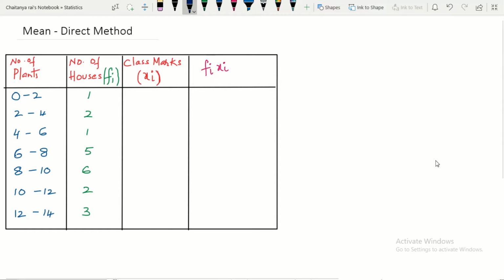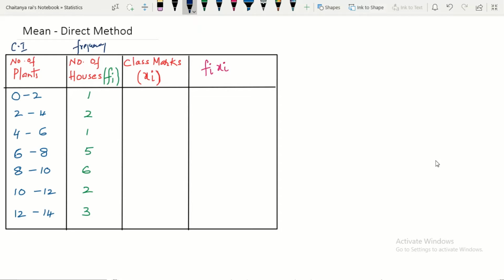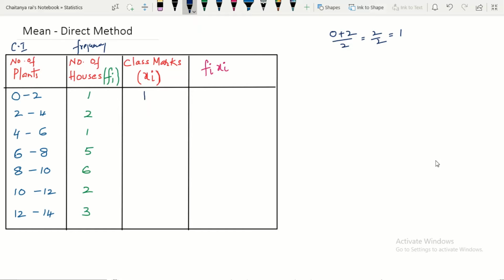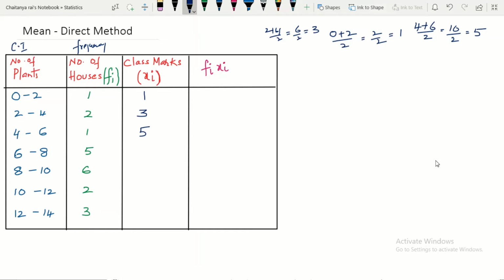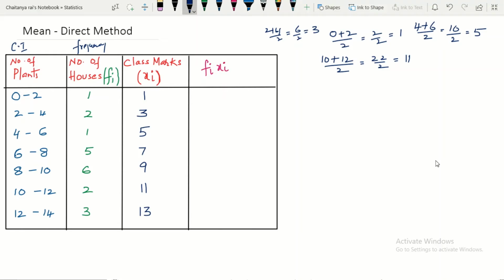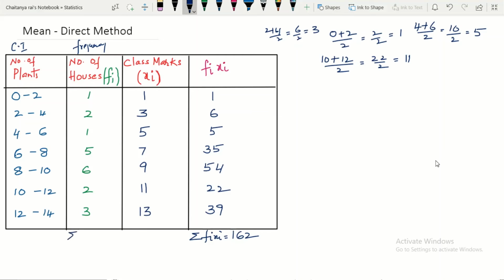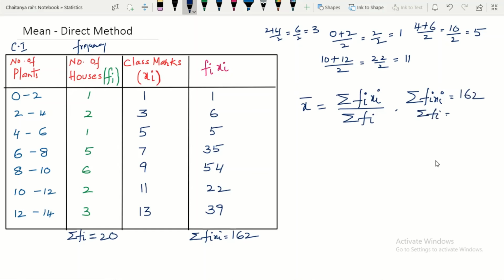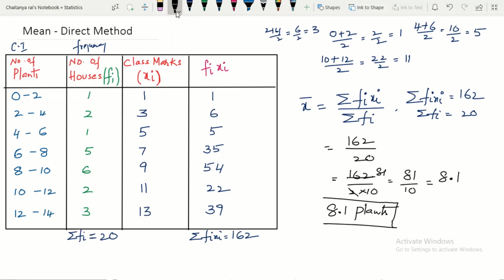Problem 1 Exercise 14 1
This video is about problem 1 from Exercise 14.1 which was solved by using direct method of Mean